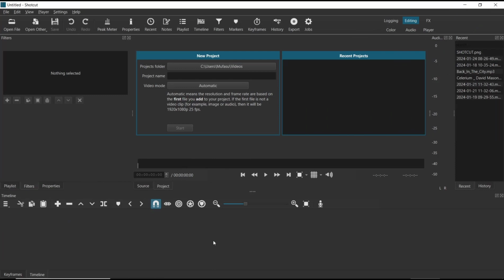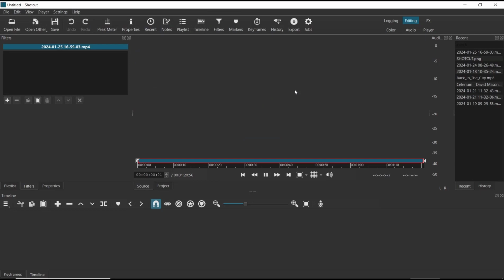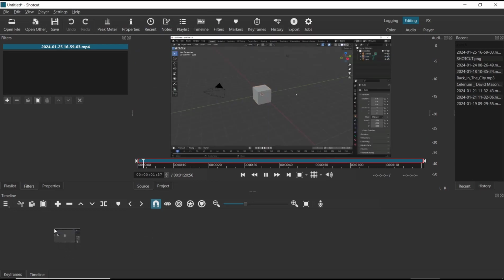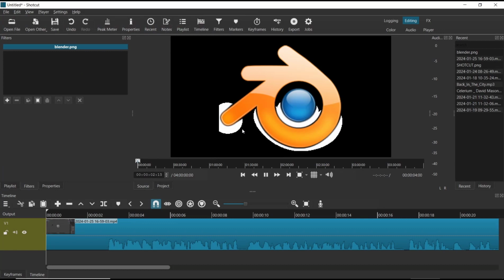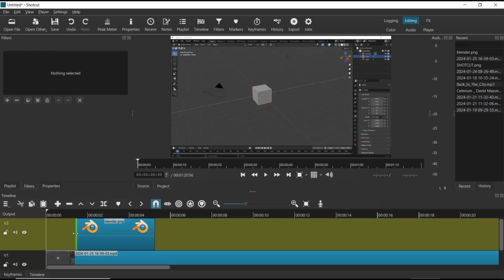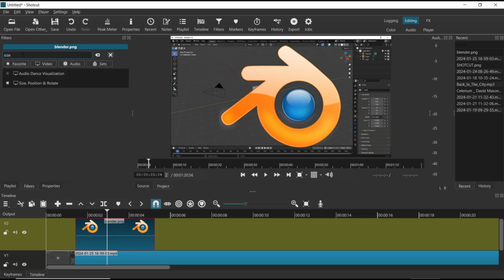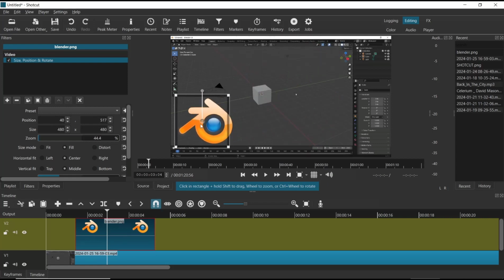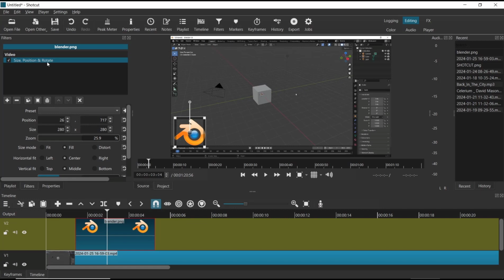ShotCut How To Move Image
In Shotcut, learn how to easily move images within your video projects by following these step-by-step instructions. Enhance your video editing skills with this helpful guide.